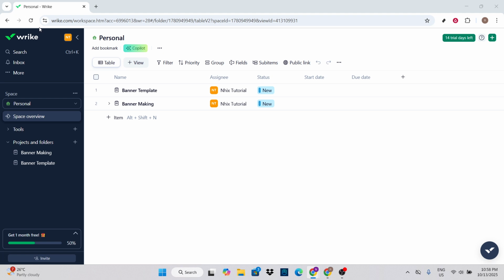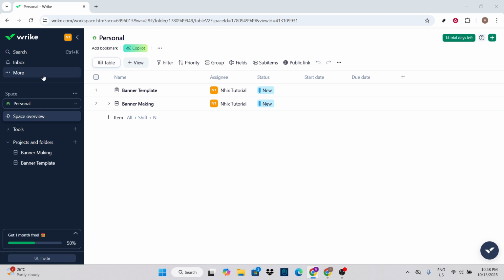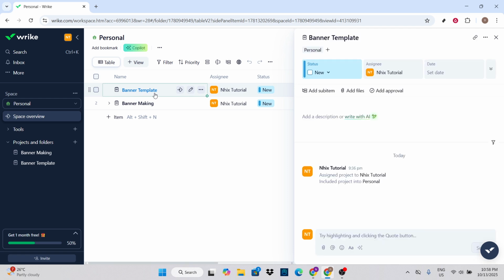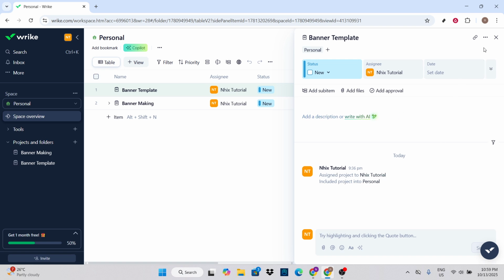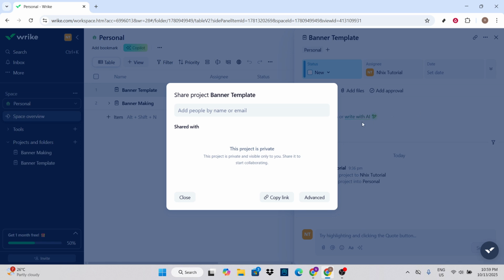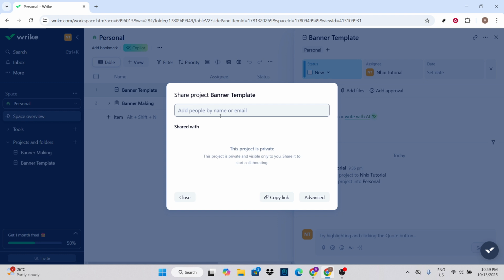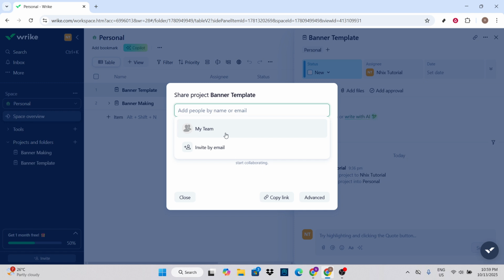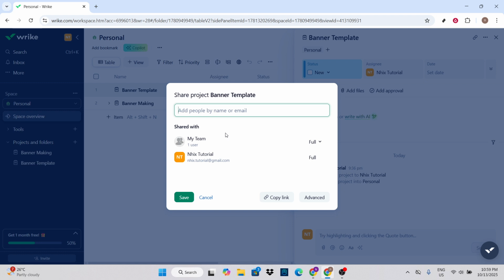How To Share Wrike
Learn how to share Wrike with your team using this easy step-by-step guide. Perfect for beginners, this tutorial shows you how to share projects, tasks, and folders to improve collaboration and teamwork in Wrike.